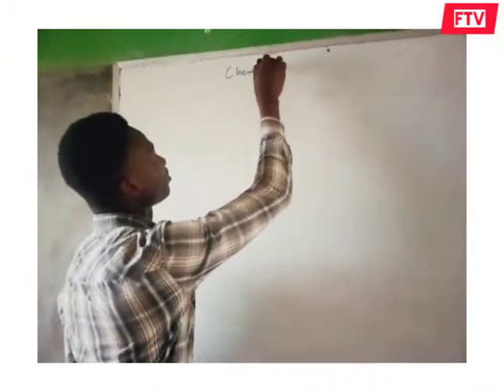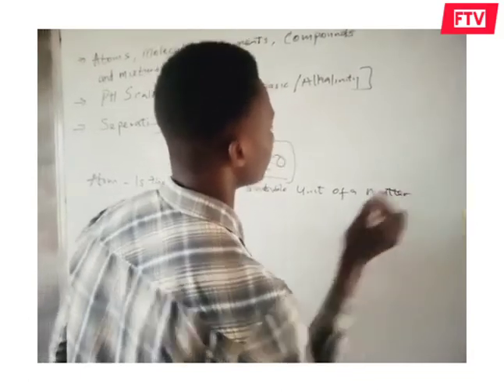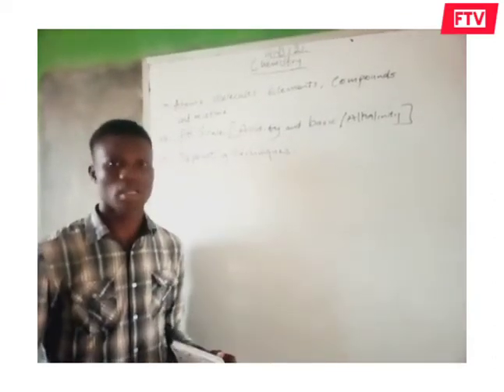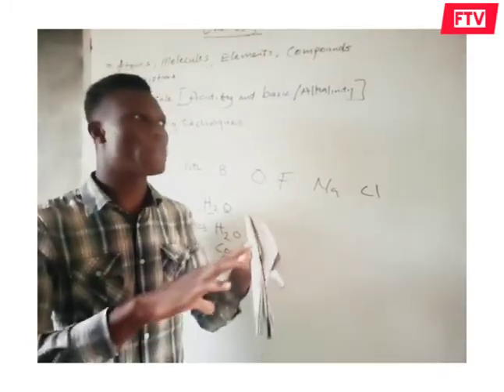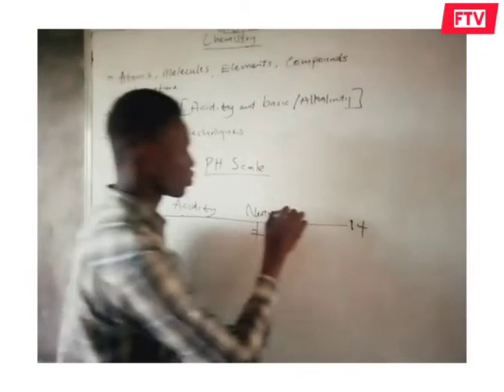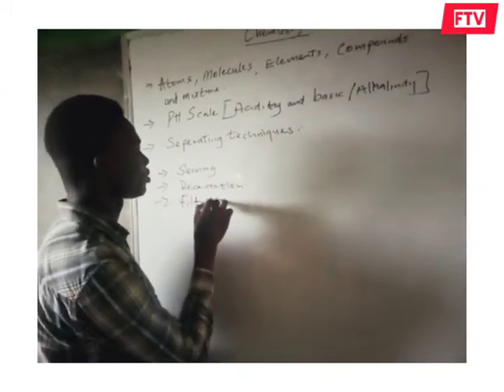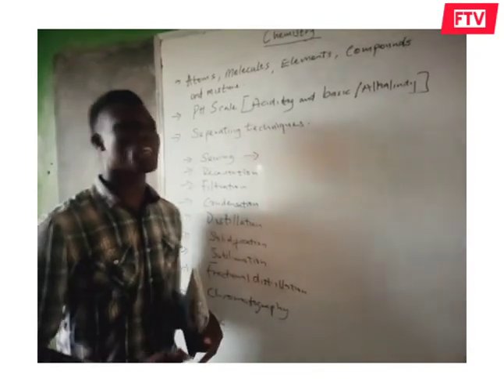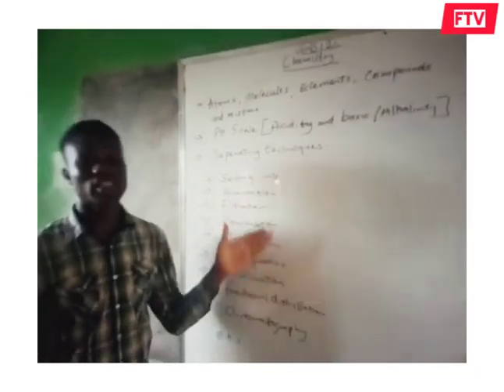GNS121 Philosophy of science (chemistry aspect)fountaintv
Philosophy of science episode 4.
All you need to know about the chemistry aspect of the course